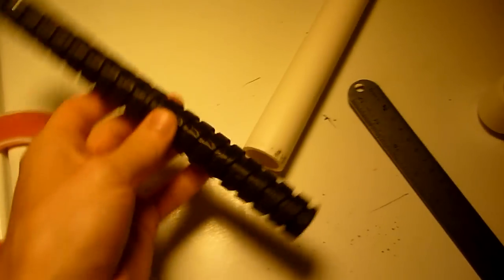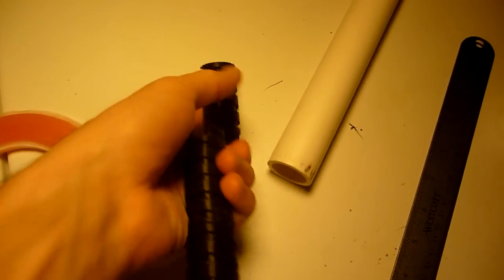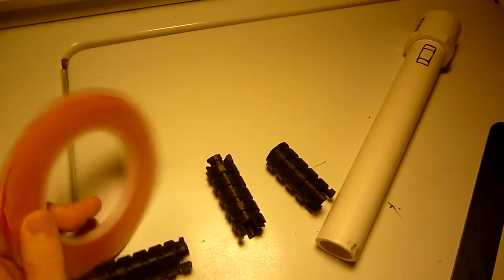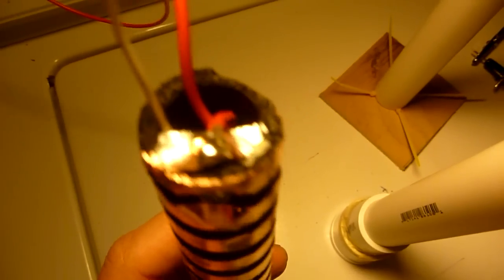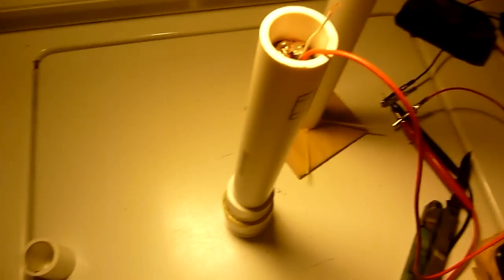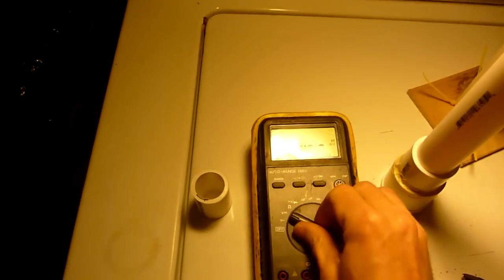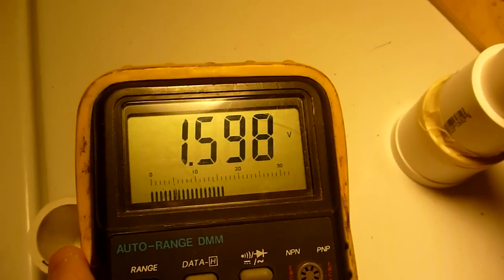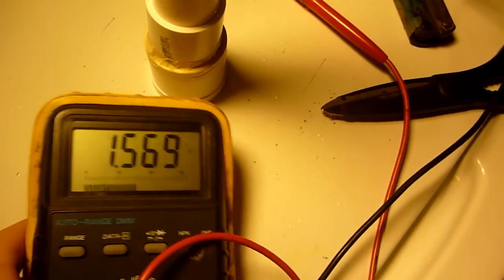Copper, Magnesium and Water 3d printed Battery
In this video I replicate LaserSaber's copper-magnesium battery. Want to see his original experiment?

The battery contains four 3d printed parts. The parts are designed so that the spiral pattern isn't broken no matter how many pieces are stacked together. If there is a huge demand for the .stl files I will post them :)